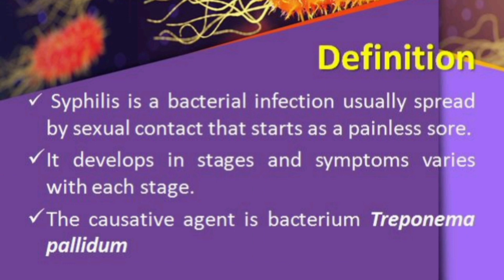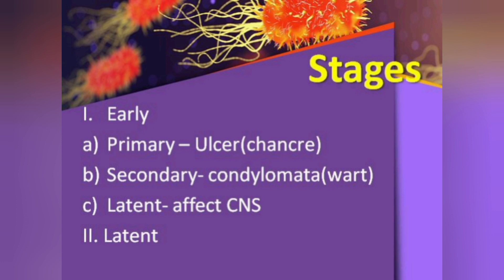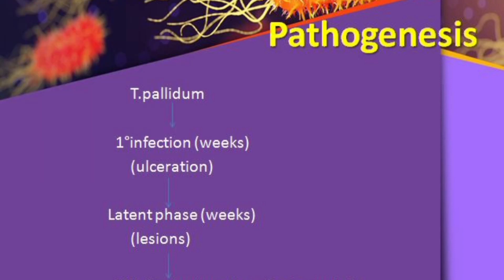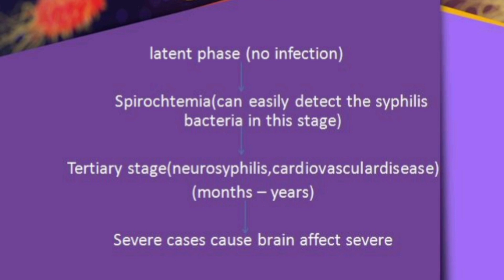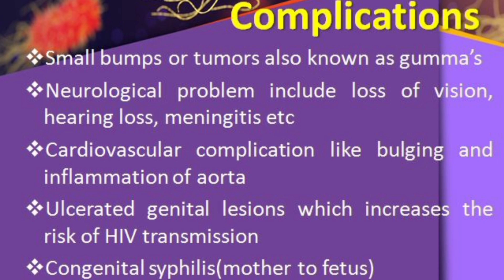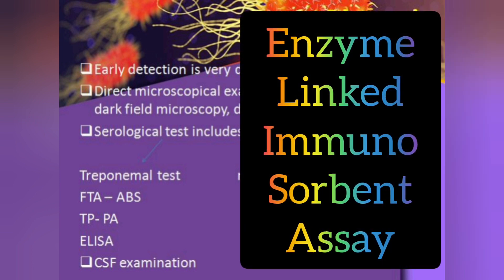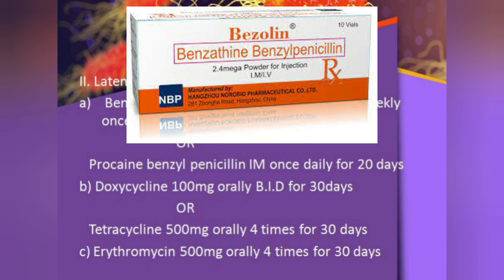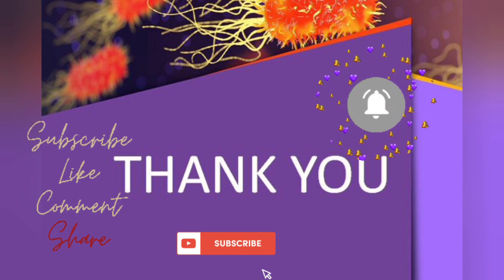Sexually transmitted diseases||Syphilis||Do's and Don'ts